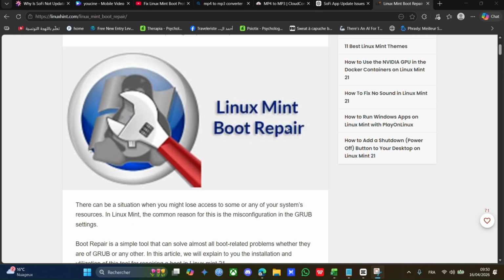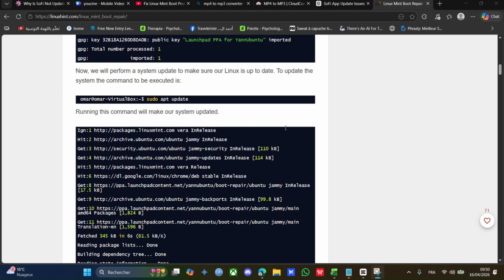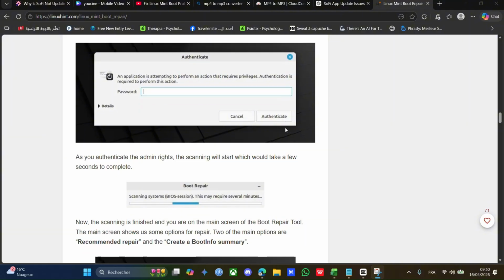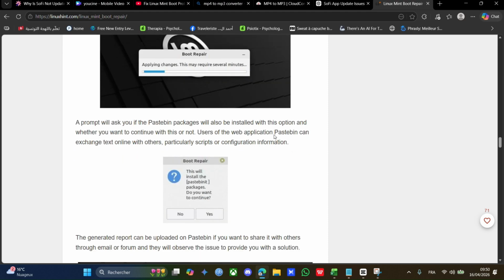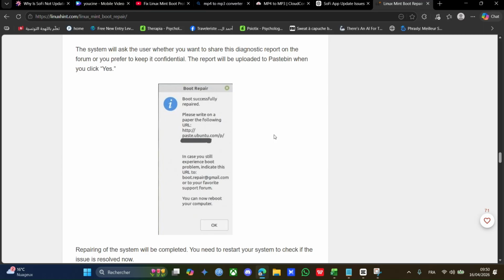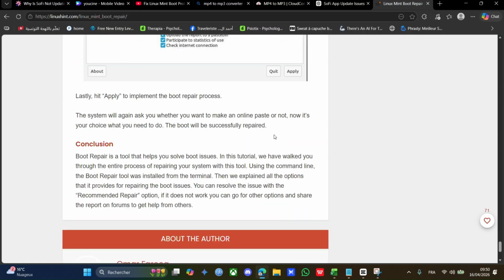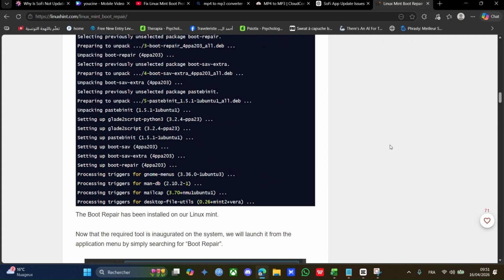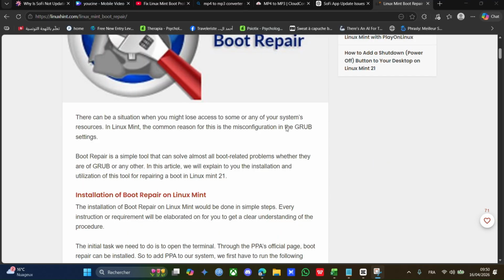How to Fix Linux Mint Boot Problem – Grub Recovery & Repair [2026]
To fix a Linux Mint boot problem, first check if it's a Grub Rescue error — type ls to find your Linux partition (e.g., (hd0,msdos5)), then run set prefix=(hd0,msdos5)/boot/grub and insmod normal, followed by normal to boot manually . If you see a black screen with a cursor, boot from a live USB, open Boot-Repair (install via sudo add-apt-repository ppa:yannubuntu/boot-repair), and click "Recommended repair" to fix GRUB . That's how to fix Linux Mint boot problems without reinstalling . 🐧🔧